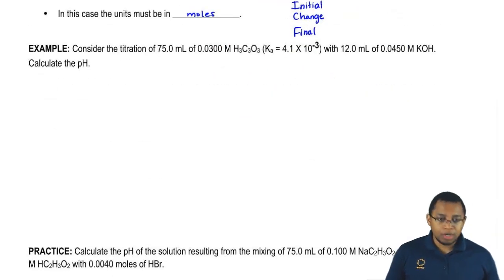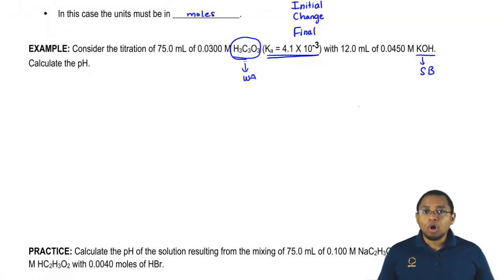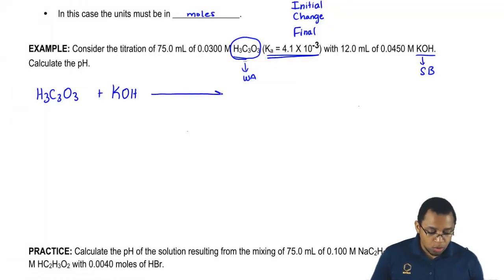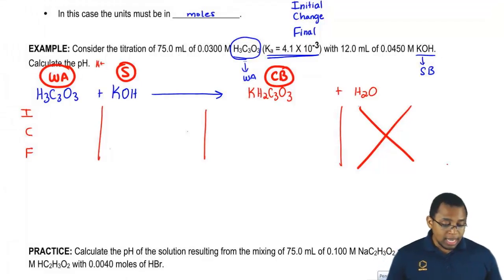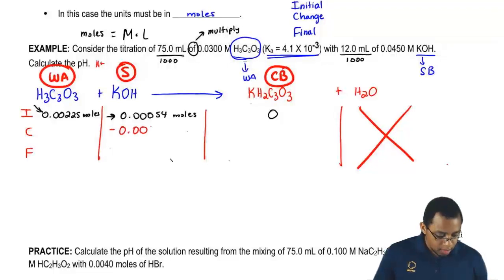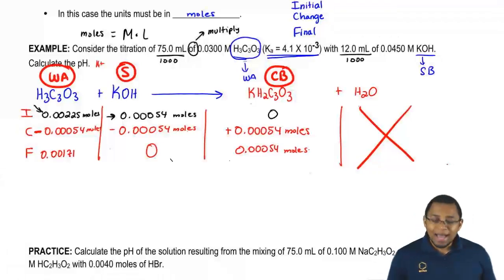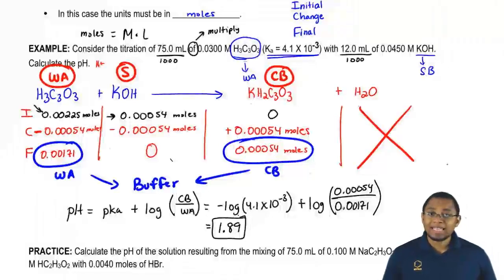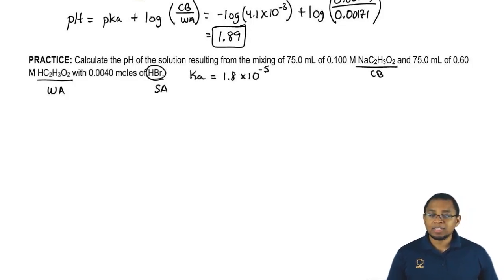Acid and Base Titration Weak Acid and Base Titration: Example 1